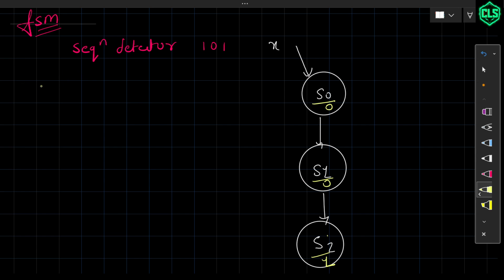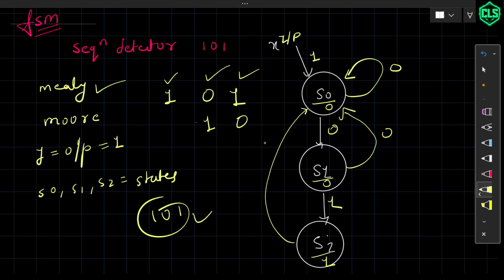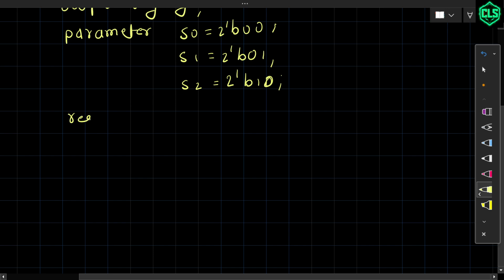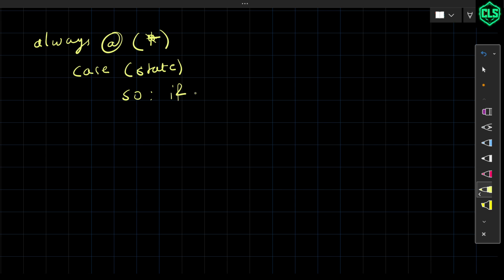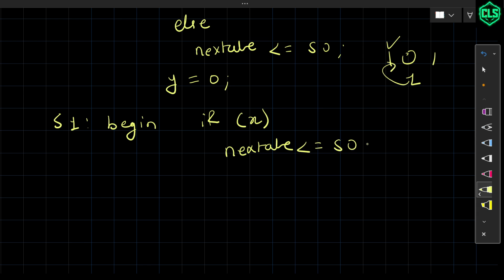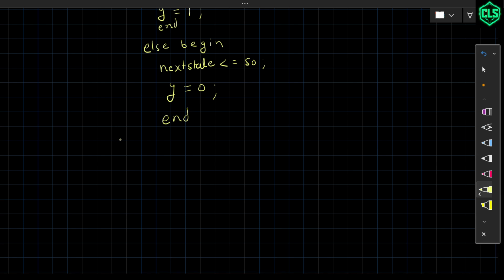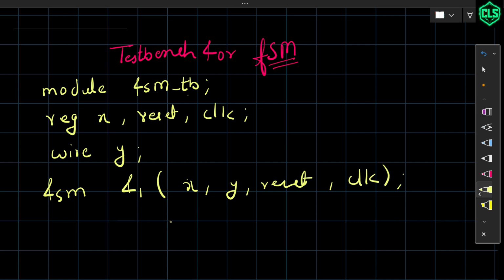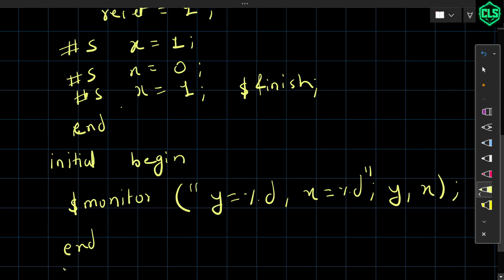Finite State Machine (FSM) in Verilog | Code, Testbench & Simulation Explained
Welcome to Chip Logic Studio (CLS) 🚀 — your learning hub for Frontend VLSI Design, Verilog, SystemVerilog, UVM, Digital Design, Python, and Linux.

In this video, we explore Finite State Machines (FSM) in Verilog HDL, one of the most important concepts in digital system design and RTL development.

Finite State Machines are widely used in VLSI design, ASIC development, FPGA design, communication protocols, and control logic. Understanding FSM design is essential for anyone learning Verilog or preparing for VLSI interviews.

In this tutorial, you will learn how to design and implement an FSM using Verilog, simulate the design, and verify its behavior using a testbench and waveform simulation.

✔ What is a Finite State Machine (FSM)
✔ Difference between Mealy FSM and Moore FSM
✔ Understanding states, transitions, and outputs
✔ Writing FSM Verilog code step by step
✔ Creating a testbench for verification
✔ Running simulation and analyzing waveforms
✔ Practical RTL design methodology used in VLSI

🧠 Why FSM is Important in VLSI

Finite State Machines are used in many digital systems such as:

Sequence detectors
Communication controllers
Traffic light controllers
Protocol design
Control units in processors

Learning FSM helps you understand real-world digital design and hardware implementation.

🛠 Tools Used
Verilog HDL
ModelSim / Vivado / any Verilog simulator
RTL simulation and waveform analysis
📈 Perfect For
Verilog beginners
Digital electronics students
VLSI engineers
FPGA developers
Students preparing for VLSI / RTL design interviews
📢 About Chip Logic Studio

On Chip Logic Studio, you can learn complete VLSI frontend design, including:

Verilog, SystemVerilog, UVM, Digital Design, FPGA design, Python scripting, Linux commands, and many more topics related to semiconductor and chip design.